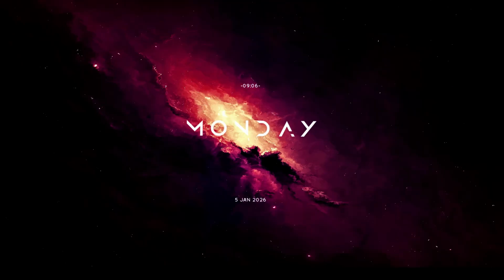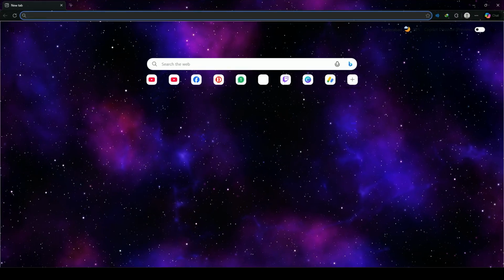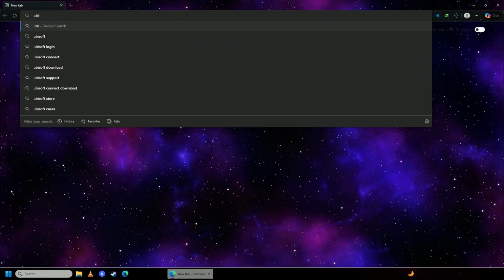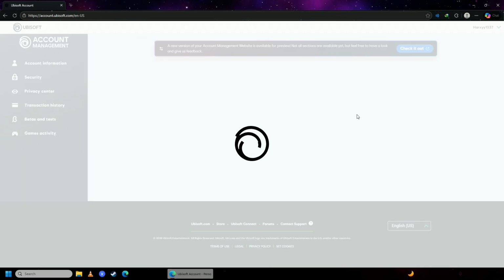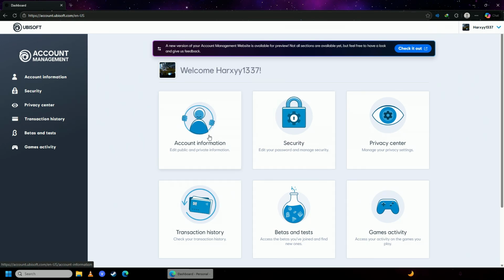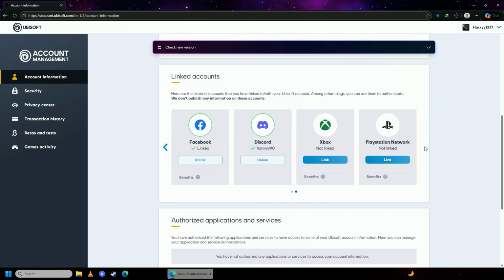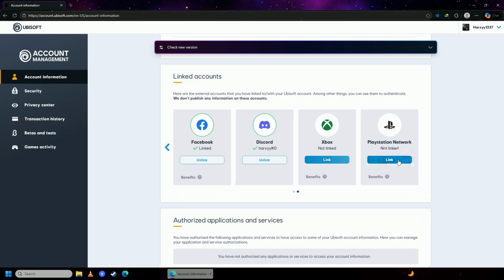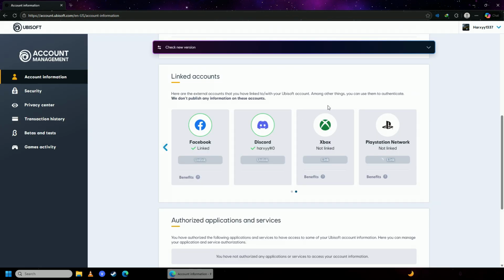How to FIX Rainbow Six Siege Synchronization Failed PS4/PS5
The *Synchronization Failed* error on PlayStation 4 and 5 prevents Rainbow Six Siege from connecting to Ubisoft servers. This 2026 FIX guide provides console-specific solutions for network, account, and system issues causing this error.

*FIXing Rainbow Six Siege synchronization failed on PS4/PS5.*
*Solving PlayStation Network connection errors.*
*Stopping Ubisoft account linking or verification failures.*
*Ending strict NAT type or router configuration errors.*
*Solving corrupted game data or cache on console.*

First, check the PlayStation Network and Ubisoft Connect server status for any outages. Test your internet connection on your console under Network Settings. Restart your PS4/PS5 and your router to refresh all connections.

If the error persists, ensure your Ubisoft account is properly linked to your PlayStation account. Visit the Ubisoft Account Management website on a PC to verify the link. On your console, try restoring your licenses via Settings, Account Management, and Restore Licenses.

Improve your NAT type by enabling UPnP on your router or setting up a DMZ for your console's IP address. If you have a wired connection, use it instead of Wi-Fi. As a last resort, delete and reinstall Rainbow Six Siege on your console. Follow these steps to resolve the sync error.

- TutoVersity